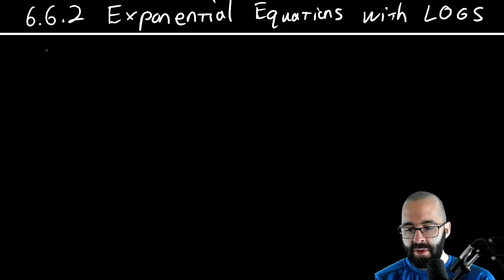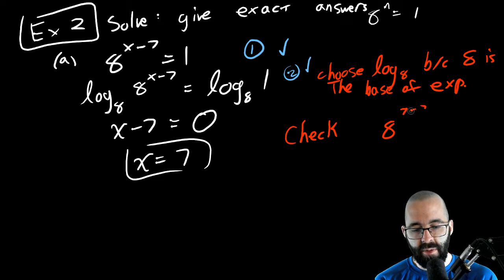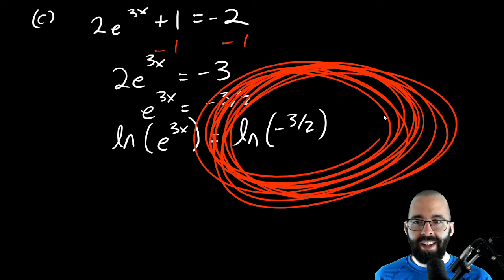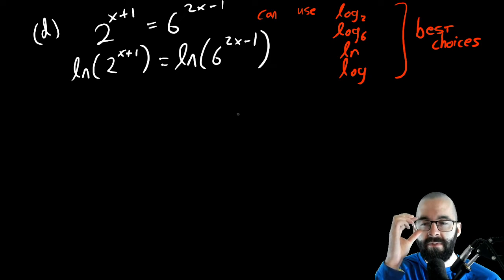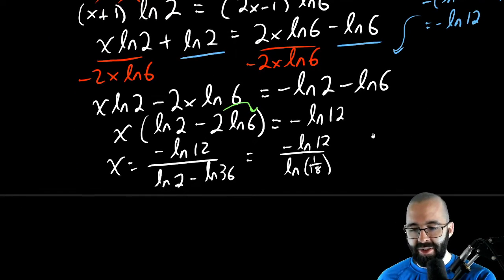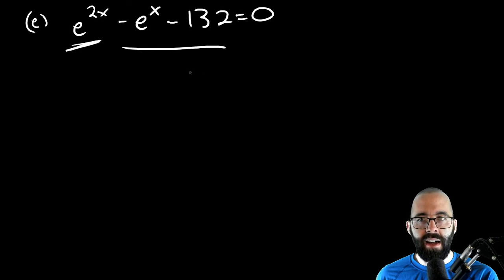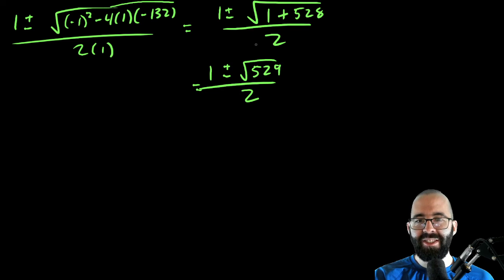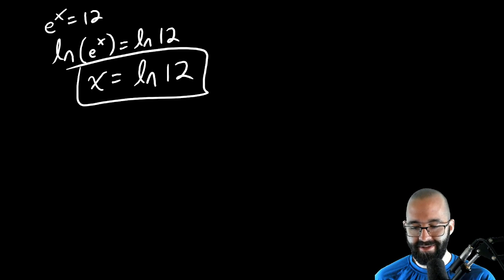6 6 2 Solving Exponential Equations with Logarithms